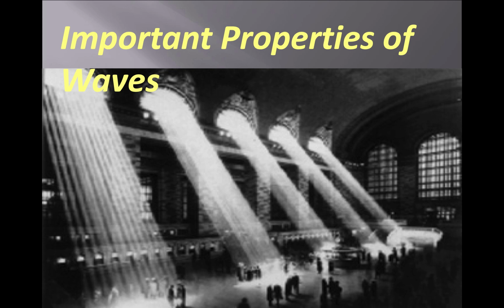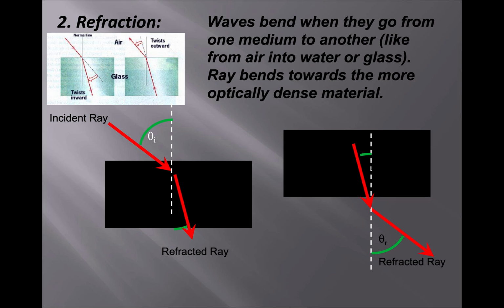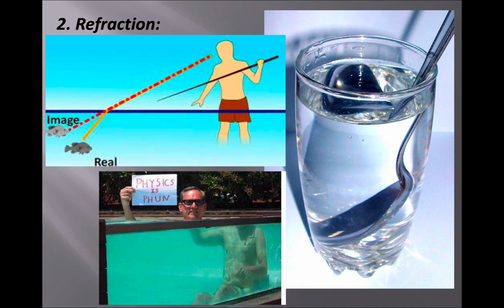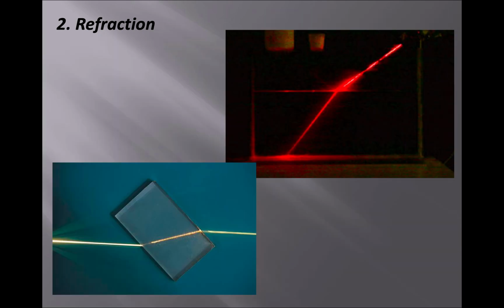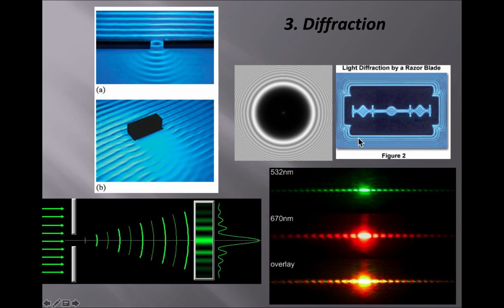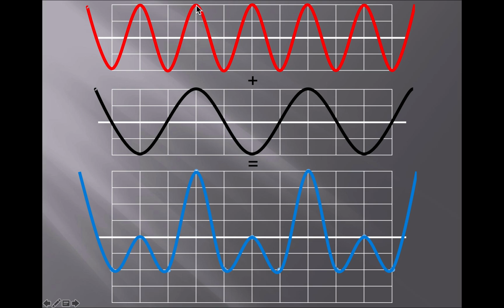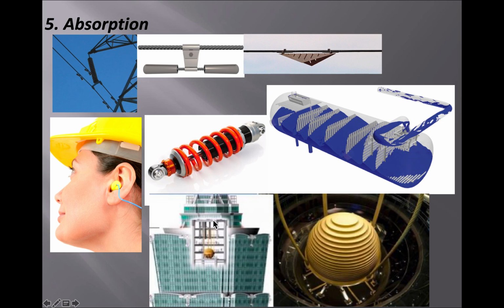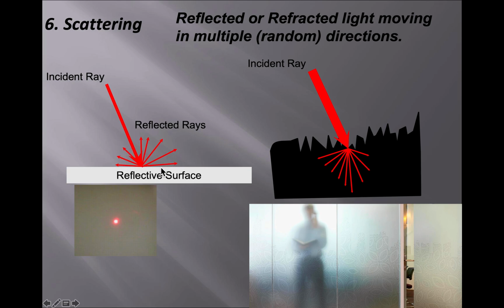Physical Science Notes (Friday, Feb. 19, 2021)